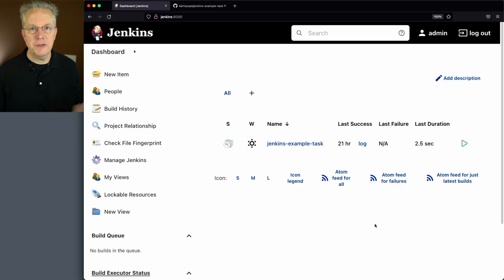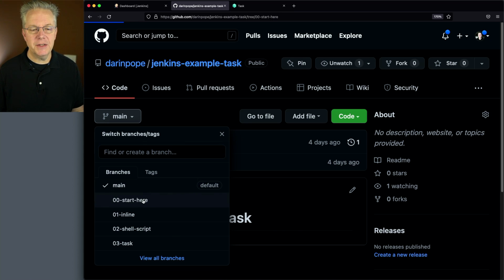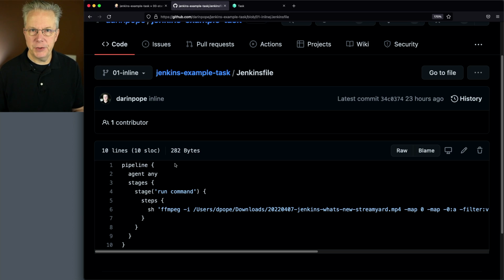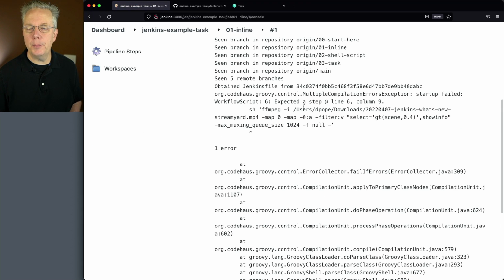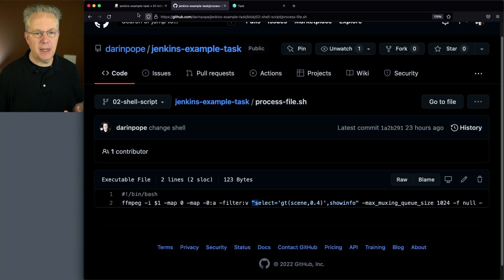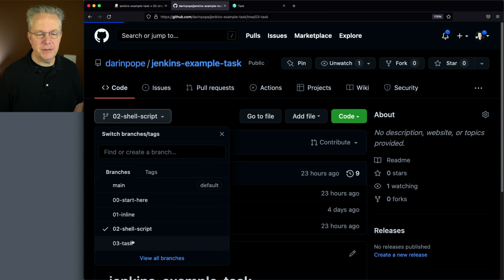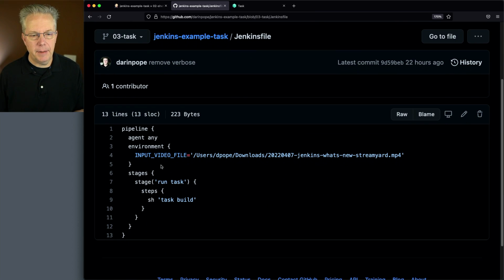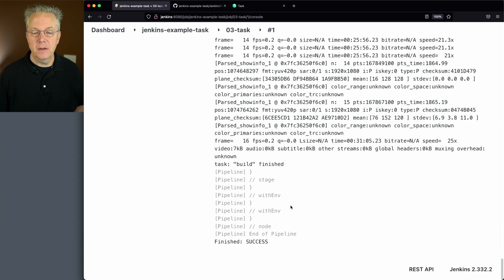How to Use Task With Jenkins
Timecodes ⏱:

00:00 Introduction
00:06 Overview
00:41 Starting point
00:58 Review Task documentation
01:31 Review sample repository
01:53 Verify the versions of task and ffmpeg
02:47 Run ffmpeg inline
04:18 Run ffmpeg using a shell script
05:38 Run ffmpeg using Task
08:27 Should you use Task?